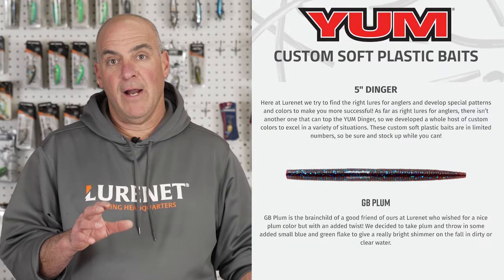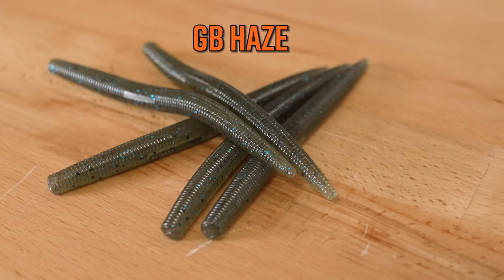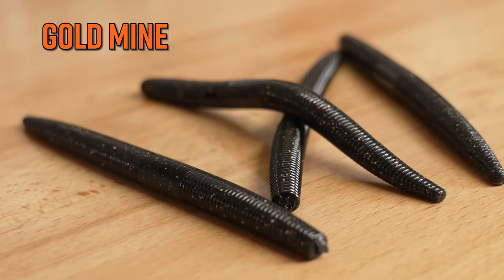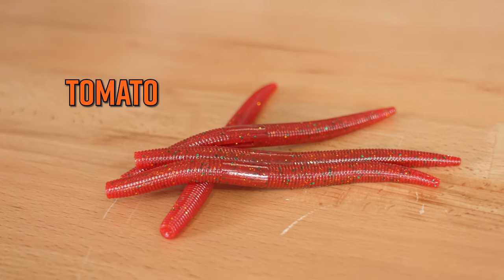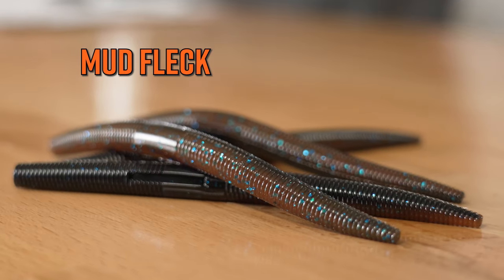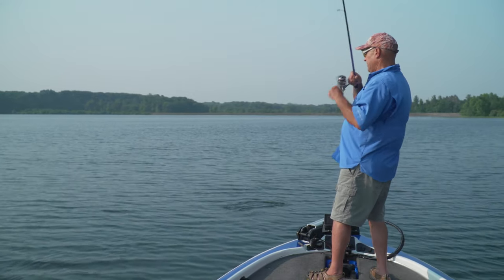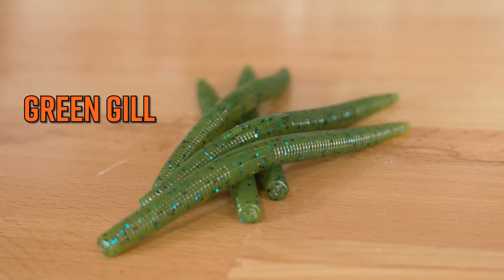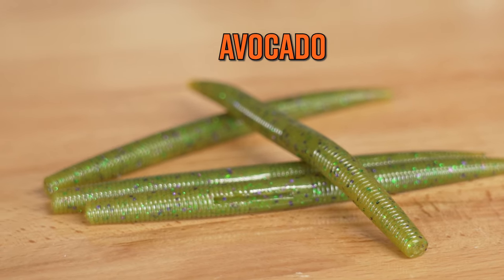Frank Scalish's Favorite Custom YUM 5" Dinger Colors for Bass Fishing - Top Picks & Tackle Tips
Calling all YUM Dinger fans!! YUM just released it's custom soft plastics bait selection in the 5" Dinger. Check out Frank Scalish's top color picks for dirty water, spring bass, clear water, and smallmouth presentations!